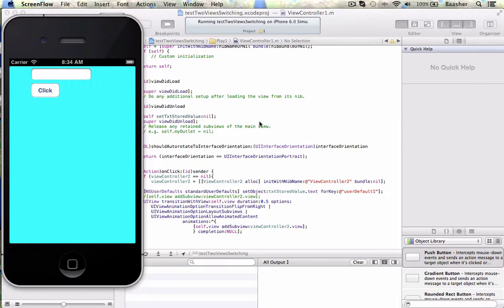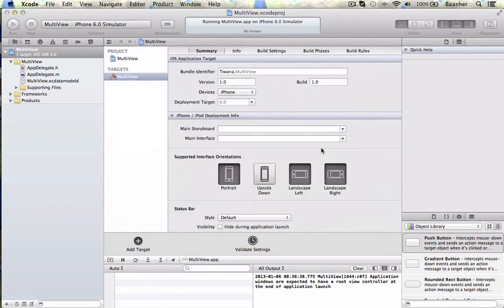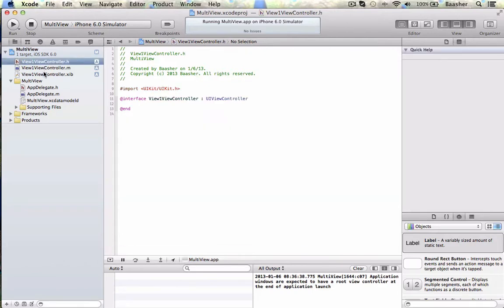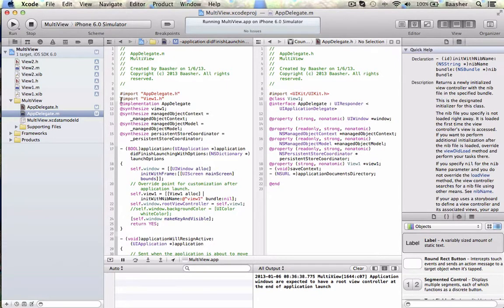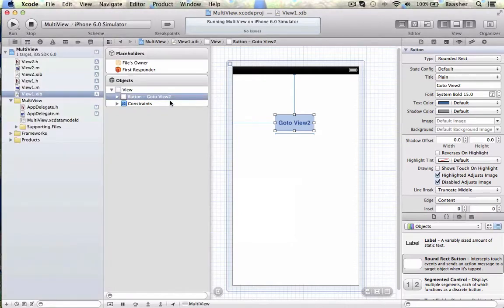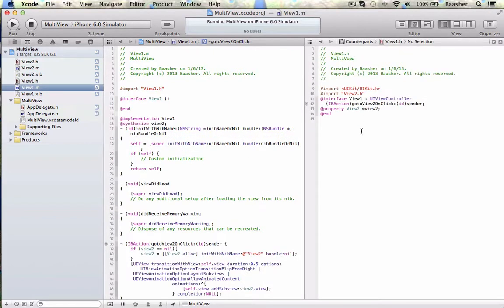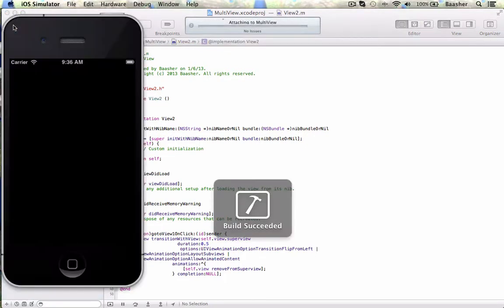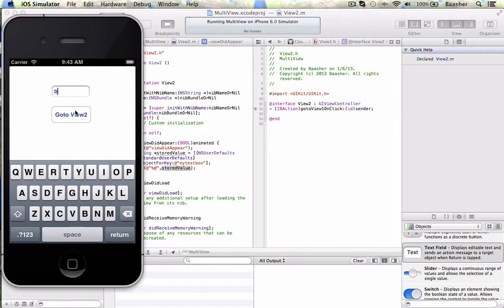iPhone iPad Programming Part 6